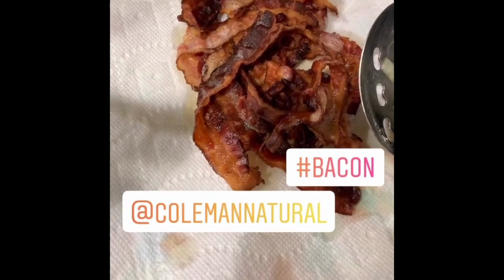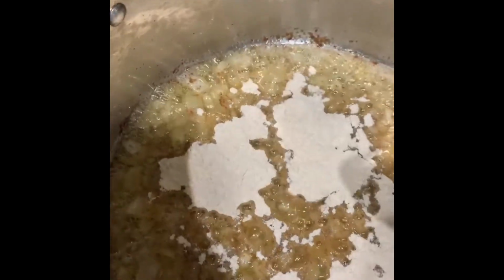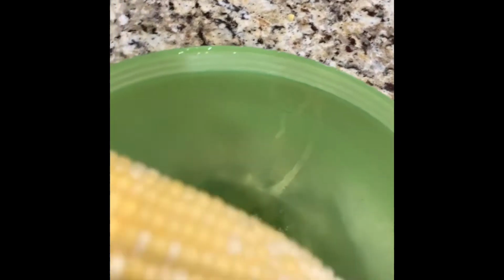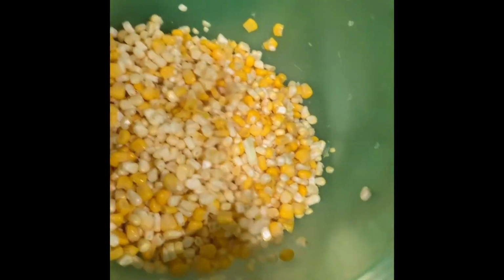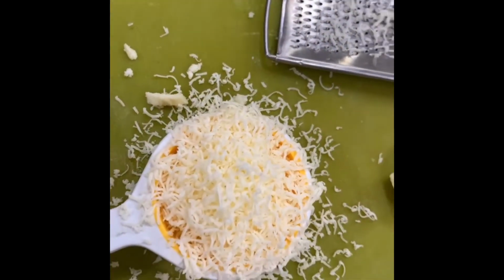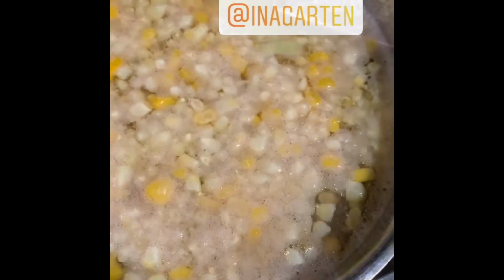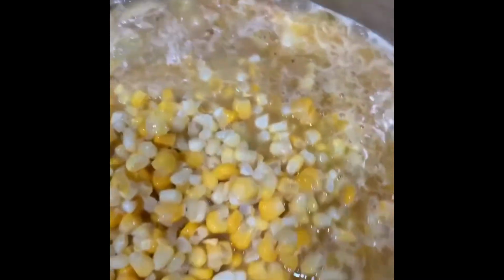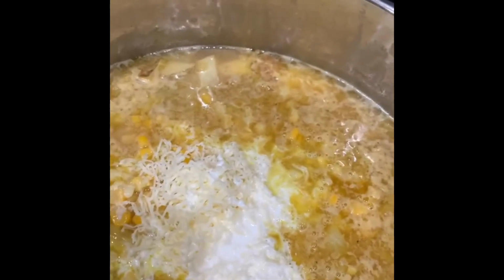Bacon Corn Chowder Recipe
Find out how to make this delicious Bacon Corn Chowder soup with Coleman Natural bacon from Perdue Farms! Warm, creamy, and flavorful!